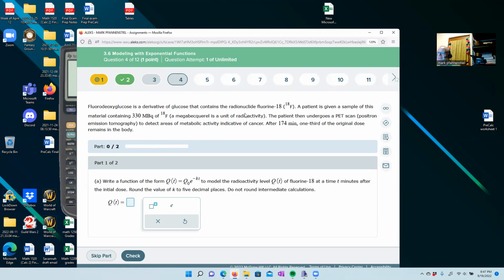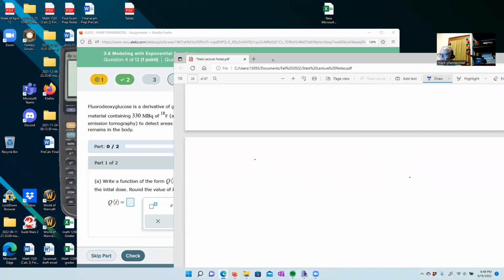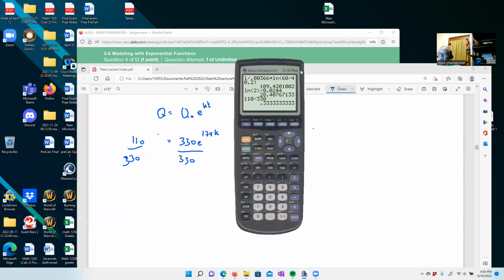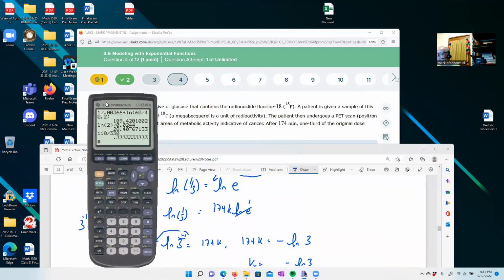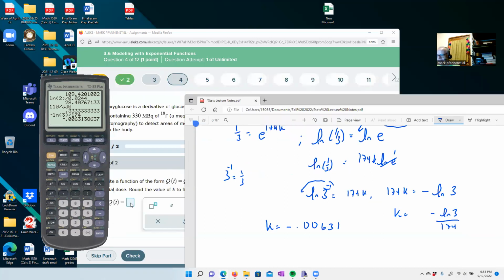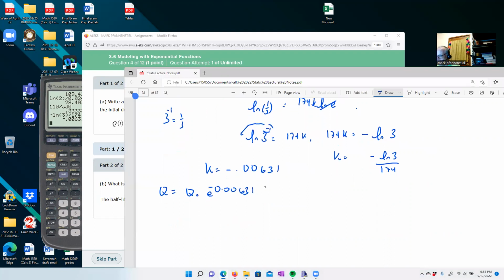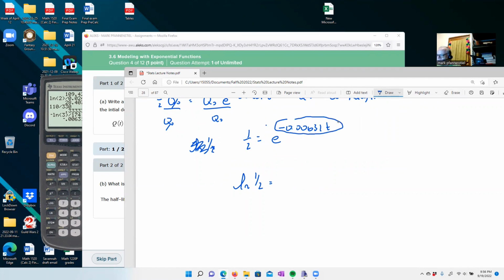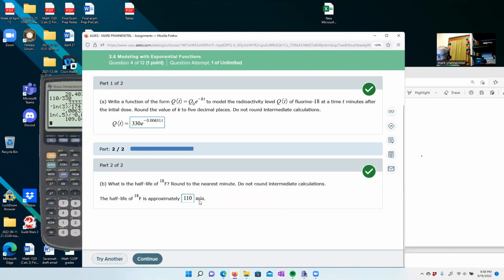PreCalc 3.6 Question 4